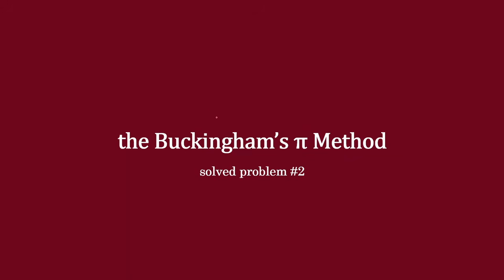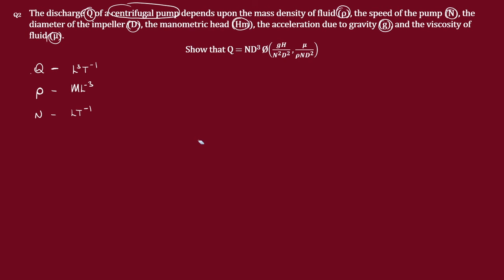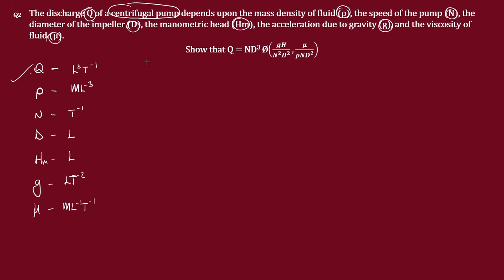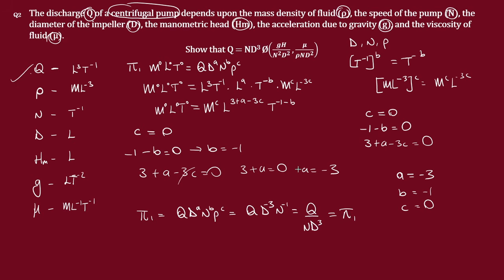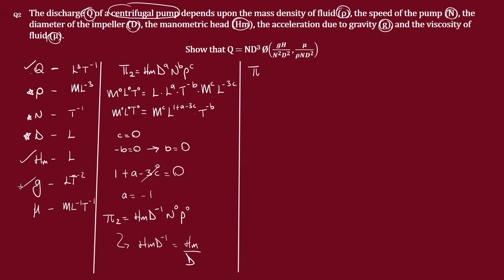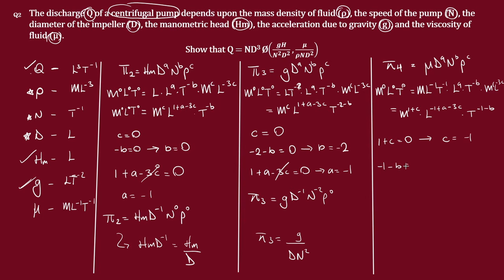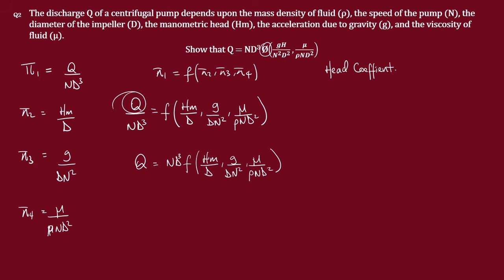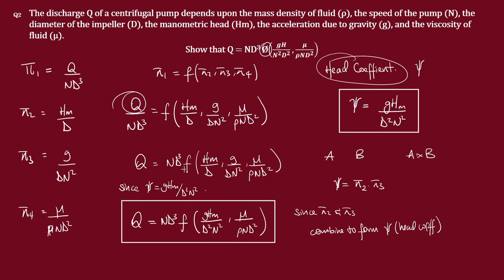Buckingham Pi Worked Example #2 | Deriving the Discharge Equation of a Centrifugal Pump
In this worked example we apply Buckingham's Pi Theorem to prove the relationship between the discharge Q of a centrifugal pump and its other dependent variables.

The real key here that made this question stand out was combining 𝝅2 and 𝝅3 since we identified that they form another dimensionless quantity called the Head Coefficient.

## Chapters

00:00 Introduction

00:34 Understanding the Problem

01:19 Variables & Dimensions

04:59 Finding n, m & Number of π Groups

06:00 Selecting Repeating Variables

08:01 Solving π₁

12:10 Solving π₂

15:09 Solving π₃

18:00 Solving π₄

21:00 Forming the Relationship

23:00 Head Coefficient

25:40 Completing the Proof

27:13 Wrap Up

If you've already watched the conceptual Buckingham Pi lesson and the first worked example, this video shows how to tackle a more advanced proof-based question step by step.